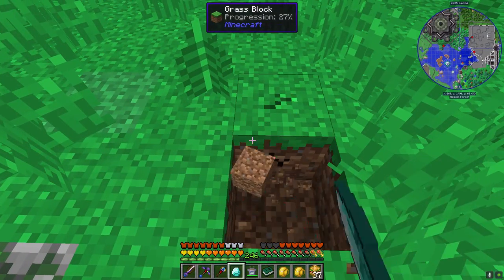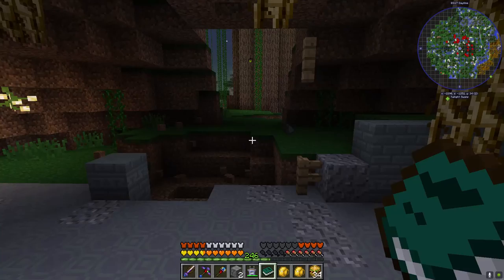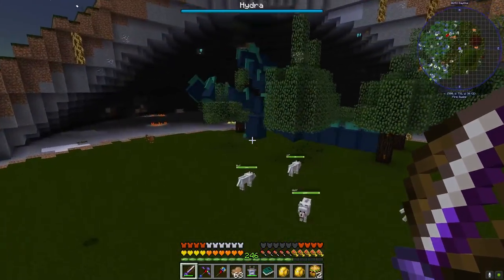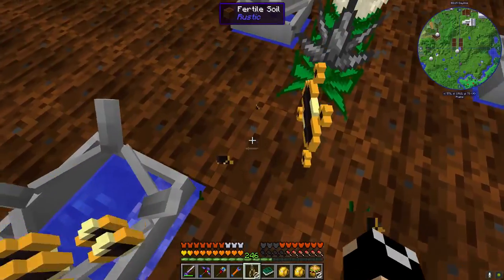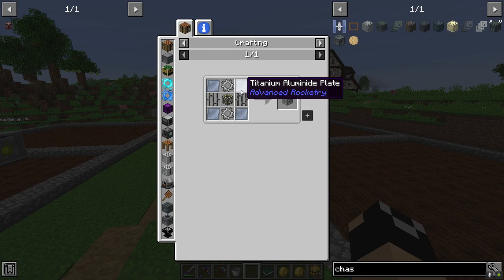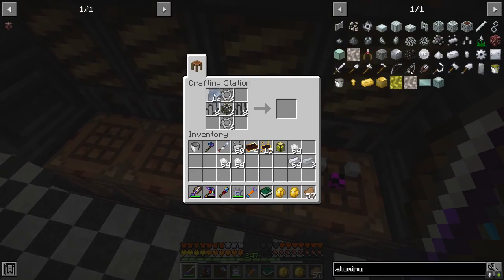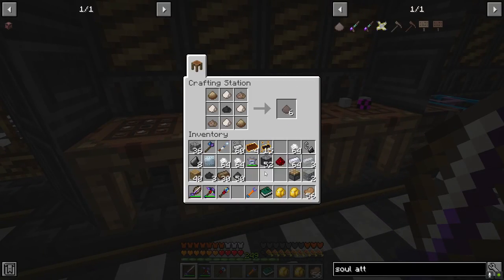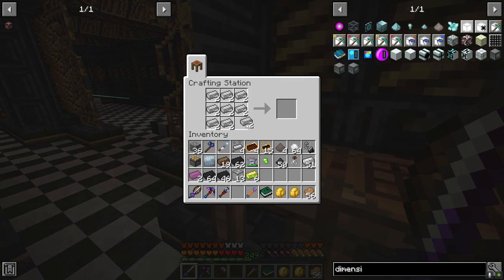The Final Push Pt 1 : Enigmatica 2 Expert Lp Ep #42 Minecraft 1.12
This is it, our final push towards unlocking flux networks and giving our base access to ample power.  It's a pretty large push that is left so this episode will be split into two parts as we have to conquer the twilight forest, knock through some ender io, and dive into extended crafting to charge a piece of draconium!
Hit me up on social networking as well:

EP 27 World Upload (dont forget to grab the added mods below)